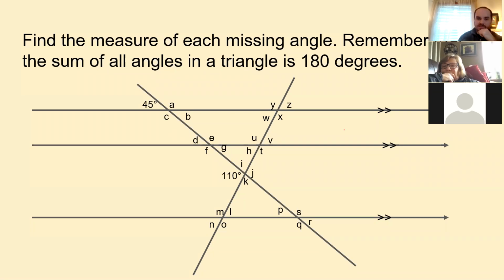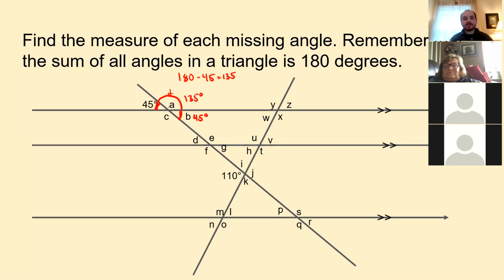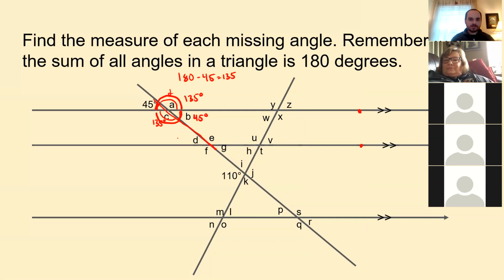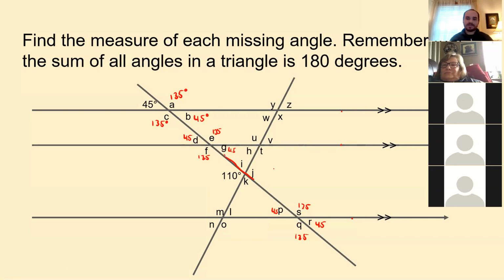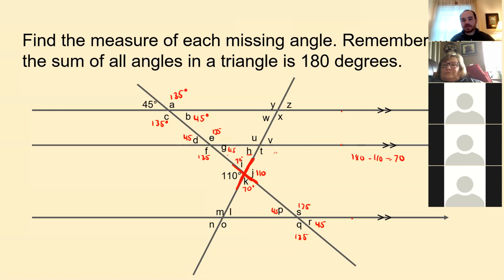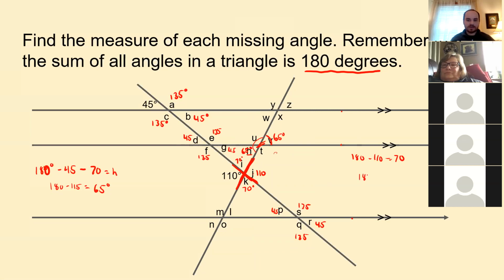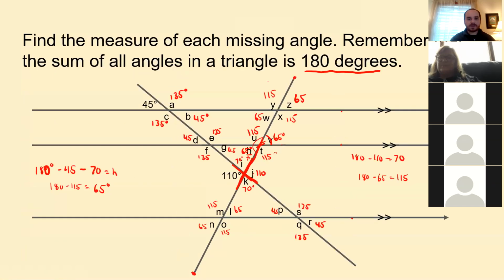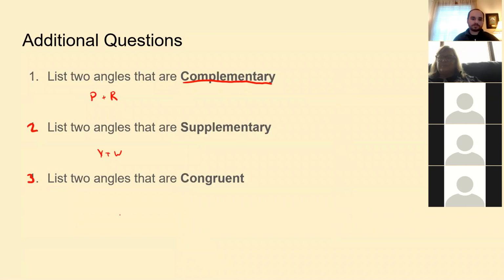8th Grade Math 2/8/21 - Practice Assessment Review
This video we go over how to solve our practice assessment for Parallels, Transversals, and Angles.